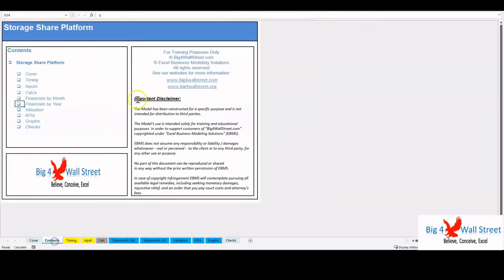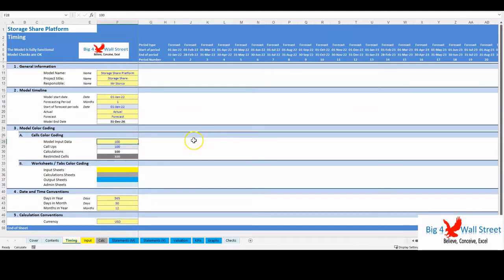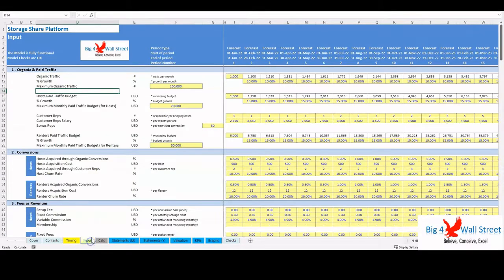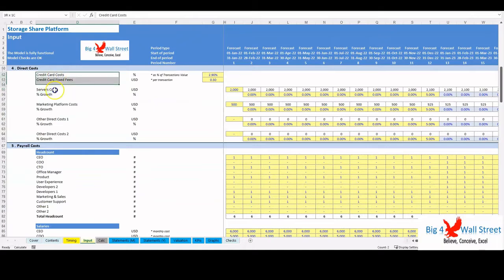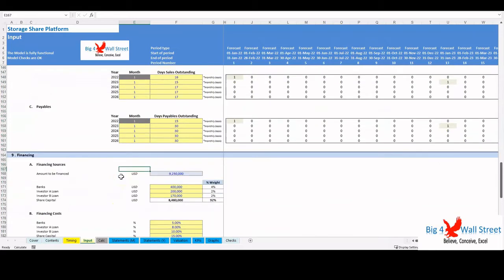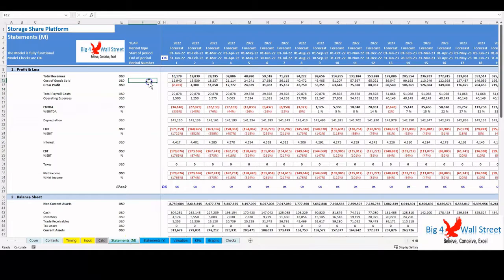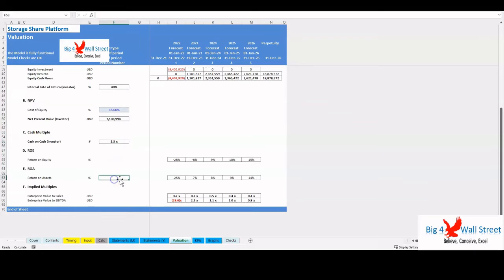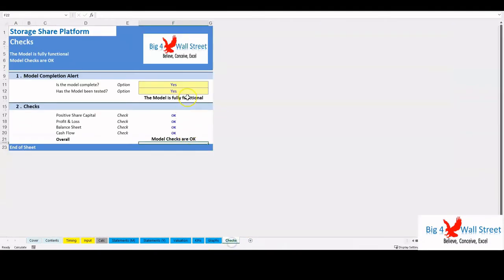Storage Share Platform Financial Model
The financial model presents the business case of a storage share platform / marketplace such as neighbor. A marketplace is a user-friendly platform that allows renters to search and rent storage spaces listed from hosts in the platform.

This financial model template will enable you to:

- Forecast the new renters and hosts, their conversion rates, as well as their churn rates
- Set the fees for renters and hosts (set up fees, fixed and variable fees, etc.)
- Analyze the direct costs for running the platform and attracting hosts and renters
- Setting up payroll costs, and operating expenses
- Set the initial investment amount and the equipment / servers needed
- Set the relevant currency and timing
- Create the three financial statements (Profit and Loss, Balance Sheet and Cash Flow) monthly for 60 months
- Financial Ratios to check the viability of your business
- Valuation and KPIs metrics to assess the return on your investment
- Printable model as PDF for your investors